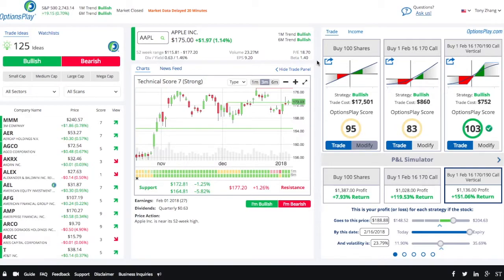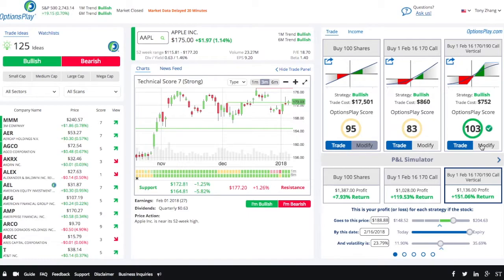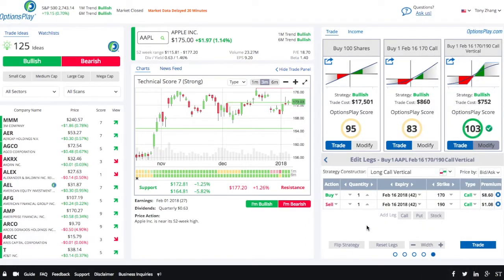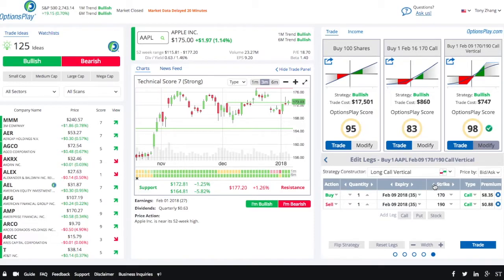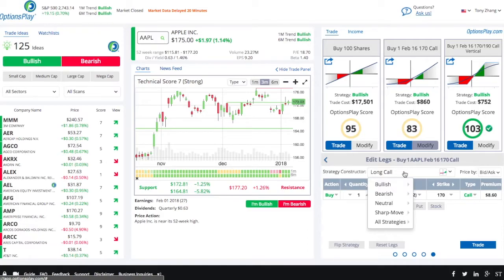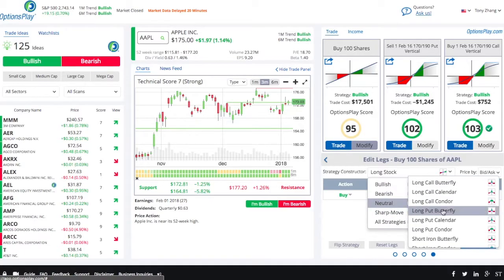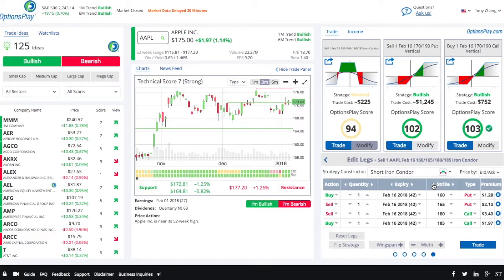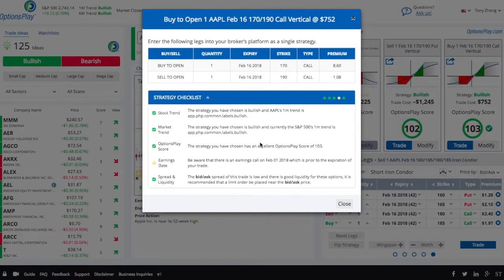Advanced & Custom Strategies w/ OptionsPlay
Customize your option strategies to fit your trading style in just a few clicks. Our platform makes selecting different expiries and strikes, effortless and intuitive. Select from over 40 advanced option strategies using our Strategy Constructor. Trade your credit spreads, butterflies and condors! Register for your free 30 Day Trial